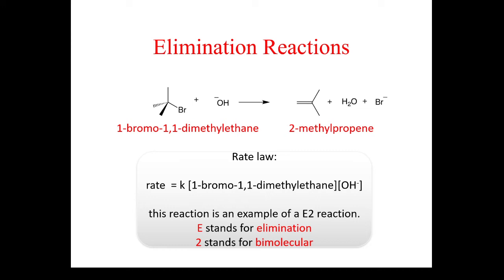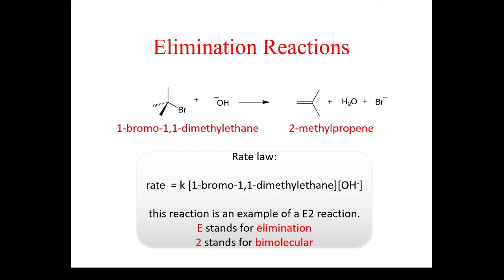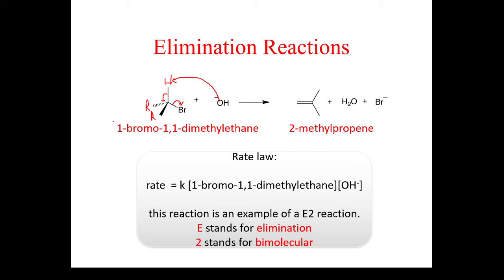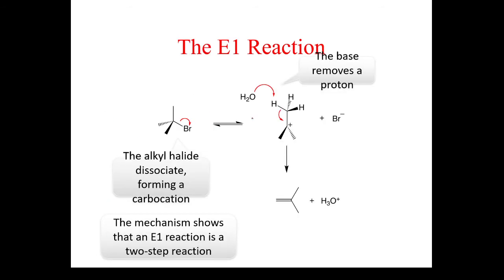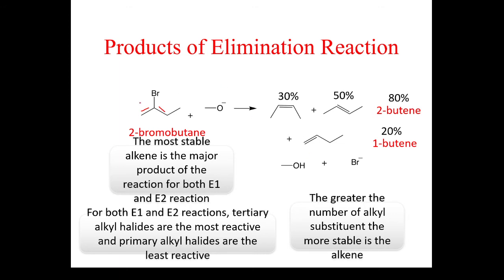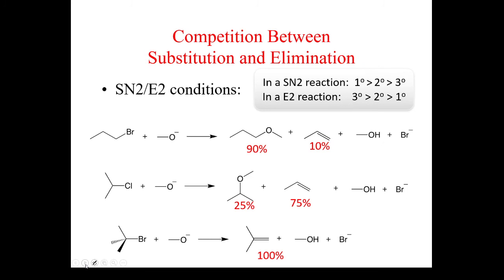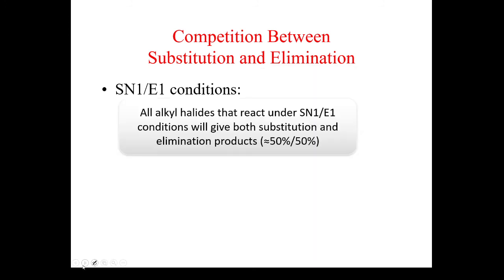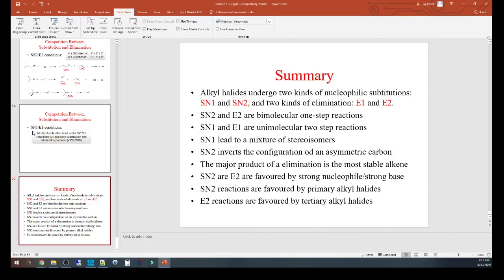Chapter 7: Elimination Reactions